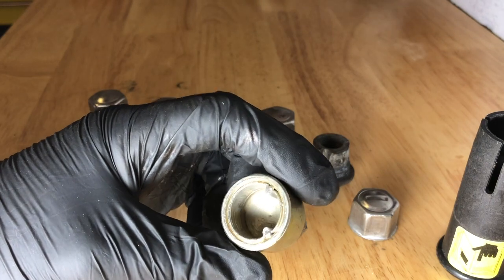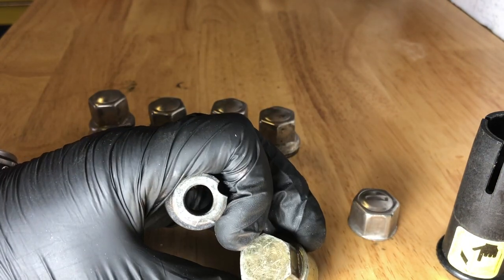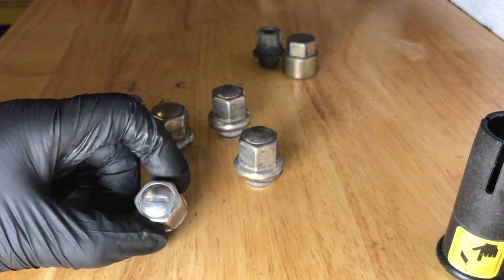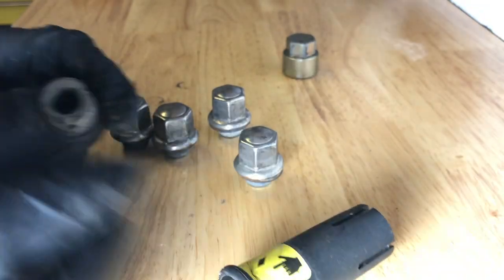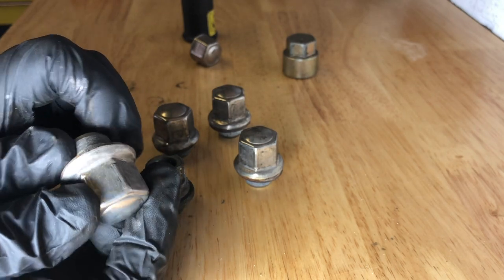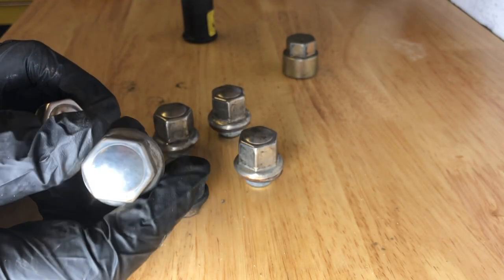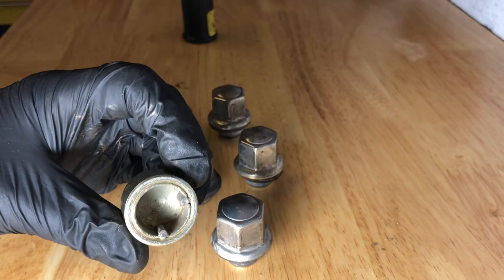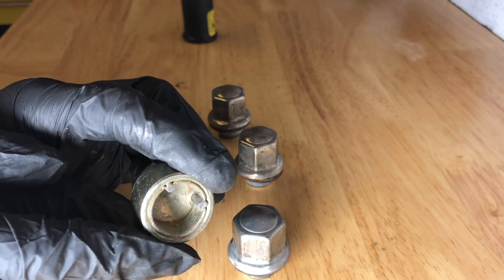Secrets of Jaguar XK8 XKR Ep 35 Wheelnut twitch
John shares a few wheel nut related secrets for jaguar xk8 XKR and XJ owners. Tanks to Cliff Pattison for the tips relating to code numbers on Locking wheel nut tools. We also look at the reason that some of your wheel nuts may feel like they are loose to the touch but are actually done up tight.
Lots more being​ edited right now so don't forget to subscribe and click on the notification bell icon to ensure you see all the new episodes of secrets of the XK8.